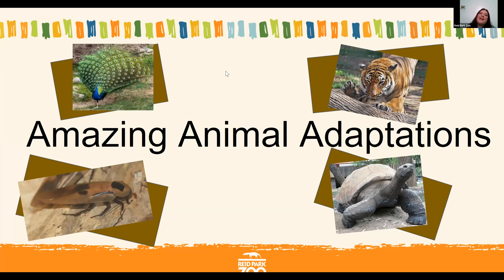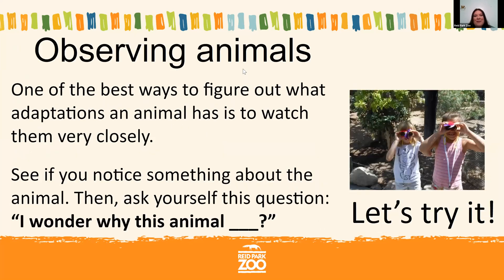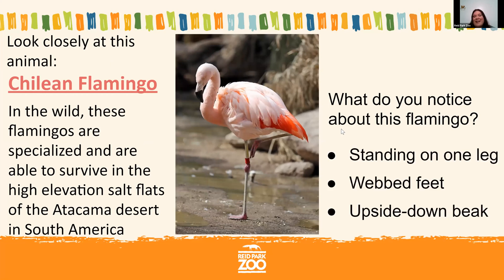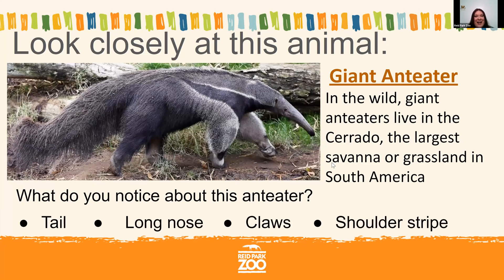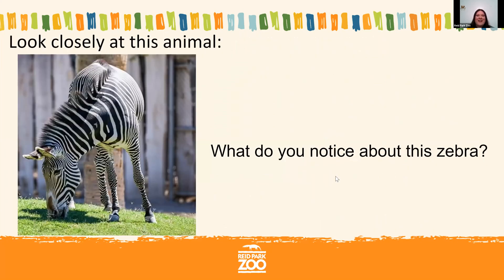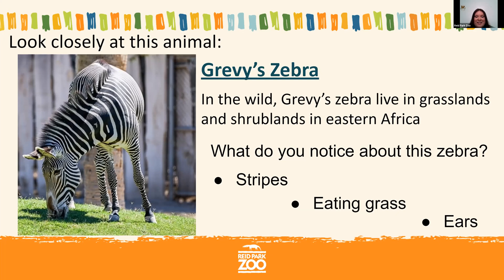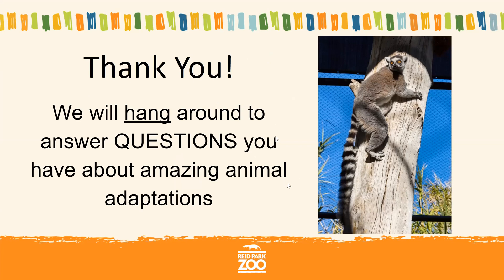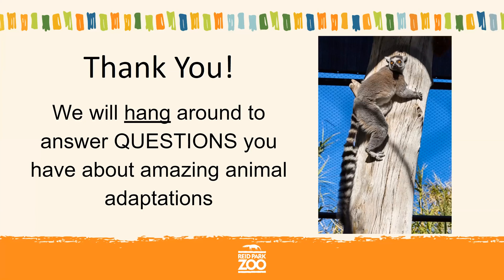Animal Adaptations: Zoo to You Online Class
These free online programs are brought to you by the Reid Park Zoo’s Education Department as a part of our commitment to connect you to wild animals and wild places and to inspire us all to take action for conservation. Donations are greatly appreciated and will help us to continue to provide these programs, especially in this time when Reid Park Zoo has no admission or program revenues.